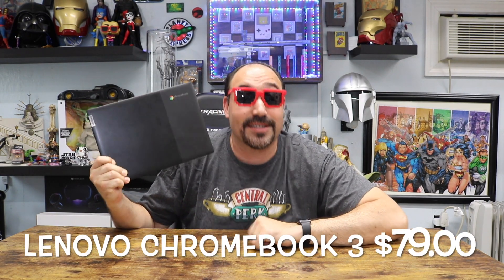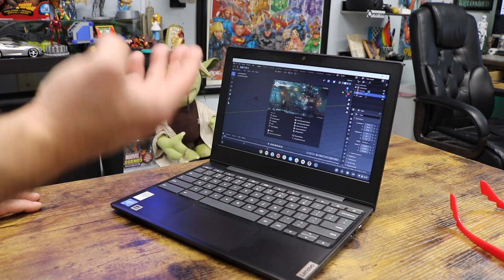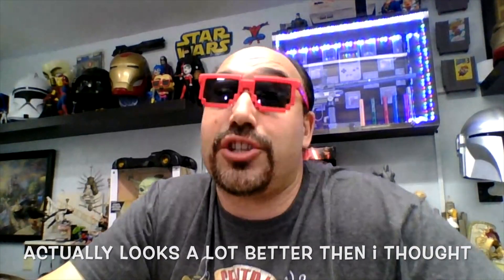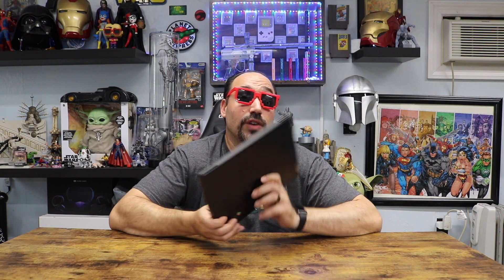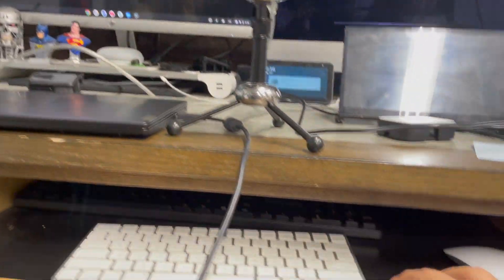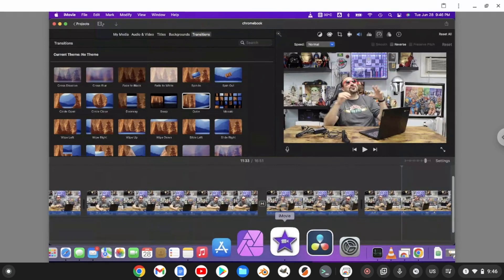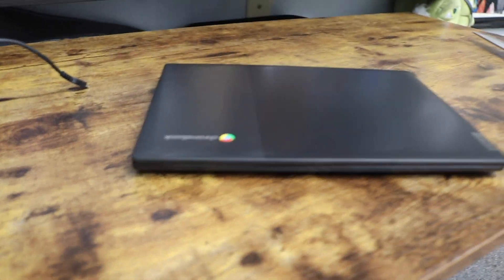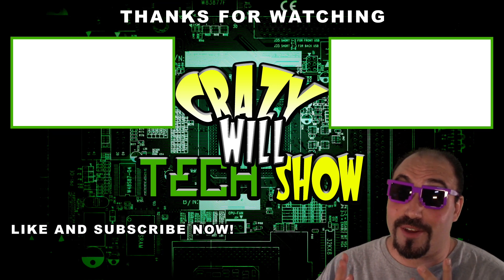Laptop for $79?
On this episode of Crazy Will Tech Show, we are taking a look at a $79 laptop. Yes! $79 bucks! I was messing around on my vacation and saw this laptop for $79 and was like what’s the catch? I have been burned before in the past with windows mobile. Well,  it was a chromebook and I was like it’s just an Android tablet trying to be a laptop. Still I researched it. Because,  I'm like how bad could it be, what software can you run on a chromebook? Well, I found out you can run Linux on a chromebook which really intrigued me. I thought if you can run Linux then you can put a lot of different software on it. It had me thinking what can it handle? So I Bought it and thought what do i have to lose, only $79 bucks. Well I got it, tested it and I wanted to know if can you video edit, photo edit, 3d print, watch YouTube, game, use office, and basically do all the things you could do on a regular computer. Can a Chromebook be a regular computer? Well after testing it for two weeks I have the answers for you on this episode. Let’s see what a $79 chromebook can do.

Lenovo - Chromebook 3 11.6" HD Laptop - Celeron N4020 - 4GB Memory - 64GB eMMC - Onyx Black